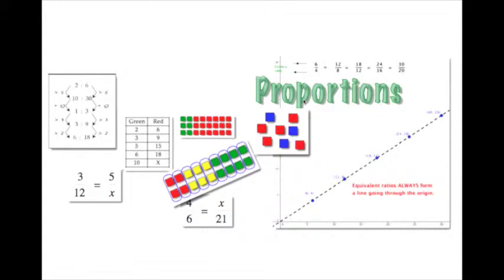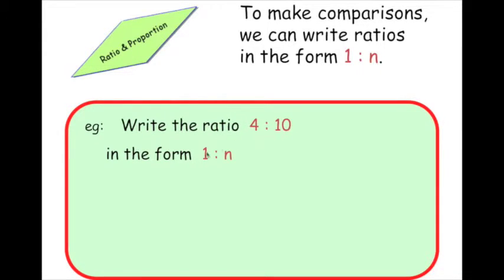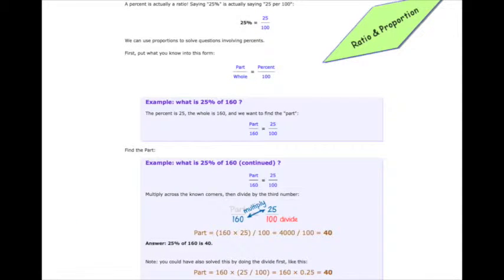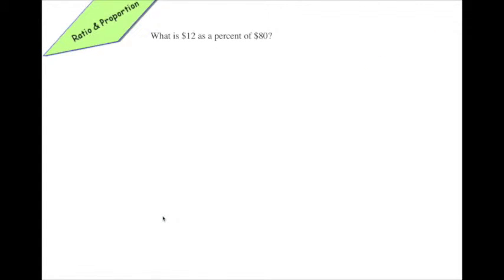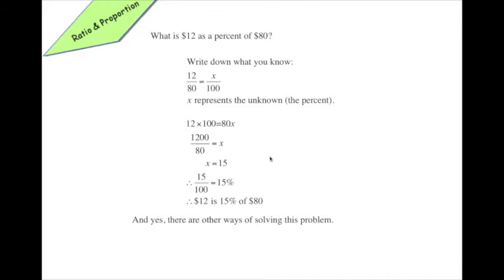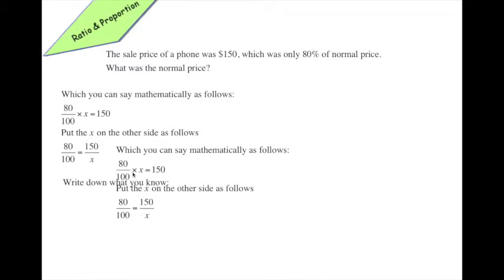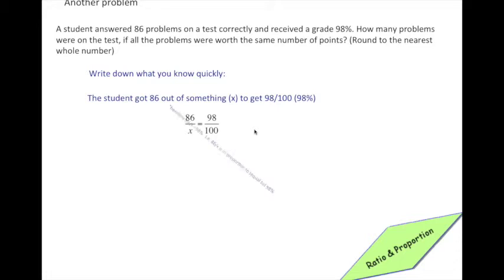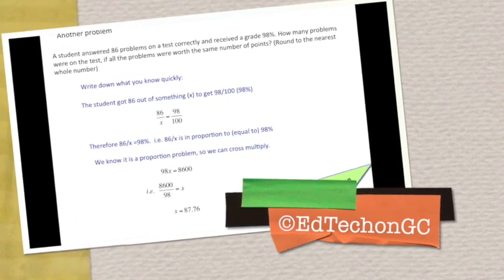Proportion in Mathematics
This video discusses what proportion is, how to solve proportion word problems and is a follow-on video from the previously created ratio video.